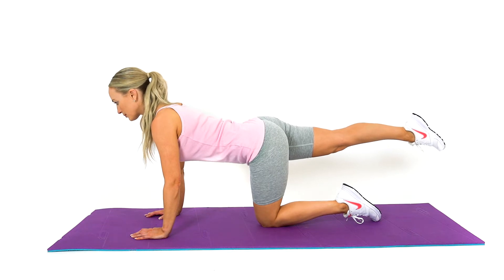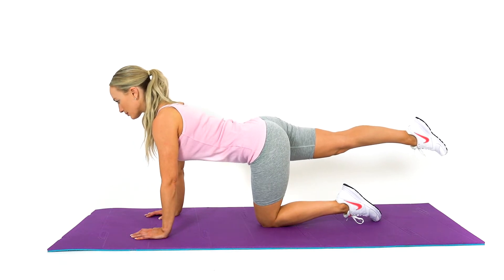Bird Dog Leg Extension Exercise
Position yourself on all fours, and keep good posture. Draw your tummy inwards (towards the ceiling). Straighten and extend one leg so it aligns with your body. Hold this position, and repeat as required. This is a great core stability and core control exercise to work the abdominal muscles.